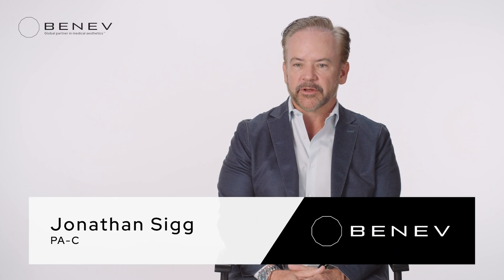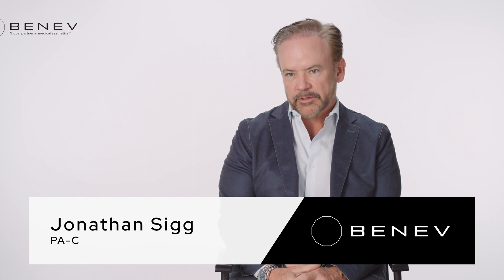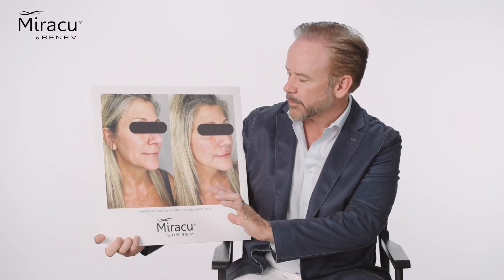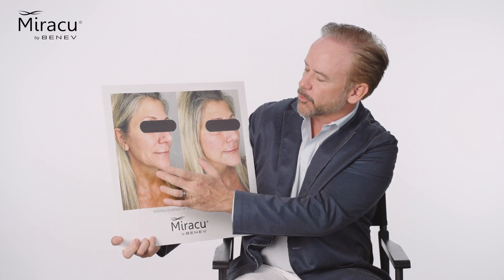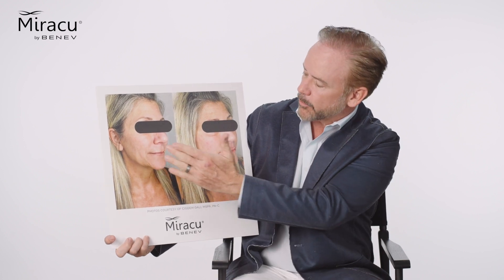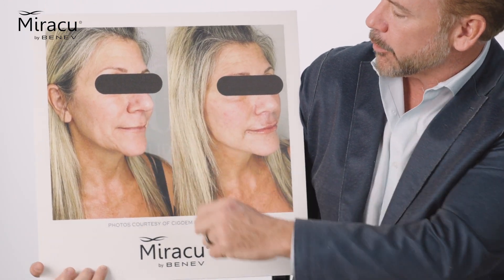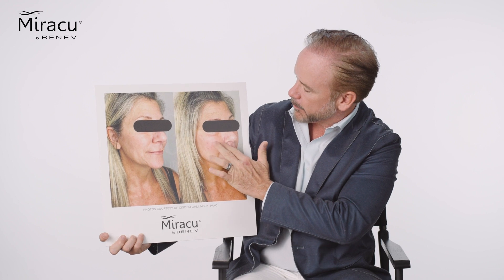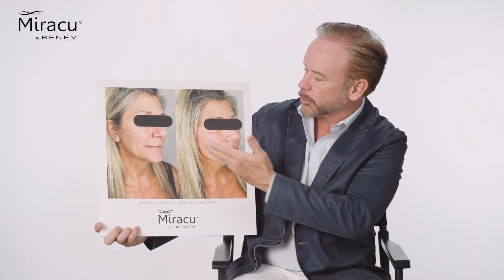RealSelf & BENEV interview: Jonathan Sigg, PA-C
Hear firsthand from top providers as they share why their chosen partner is BENEV!

*Statements made by each provider are of their own experience and not the statements of BENEV Company Inc.⁠